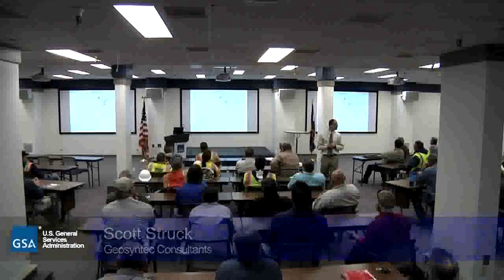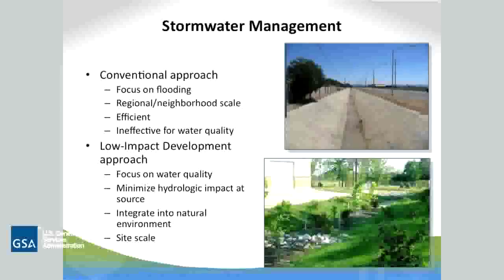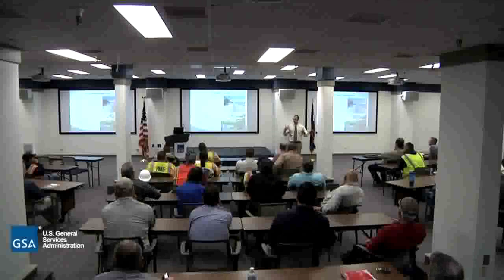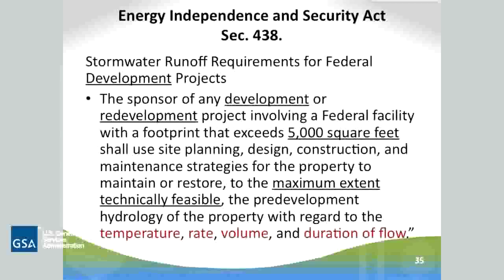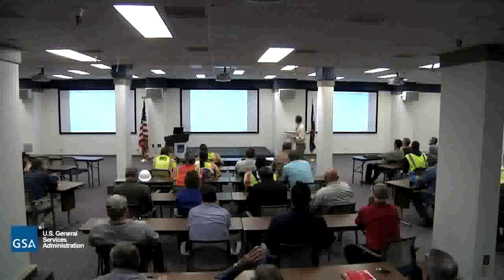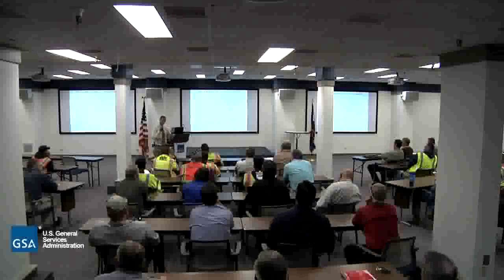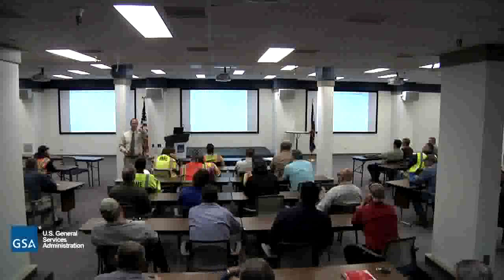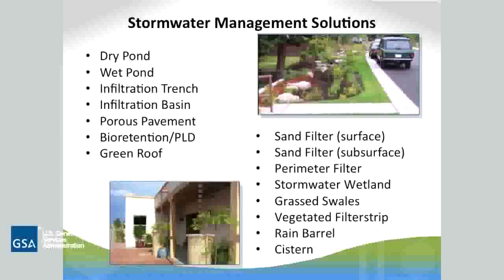Stormwater Management Training Part 3 of 4